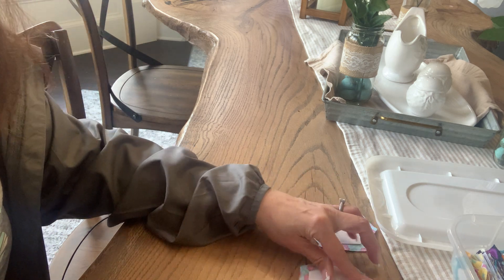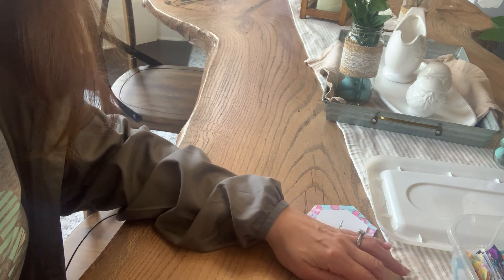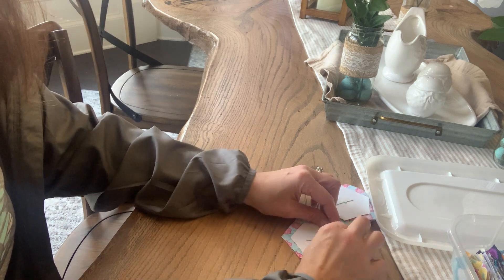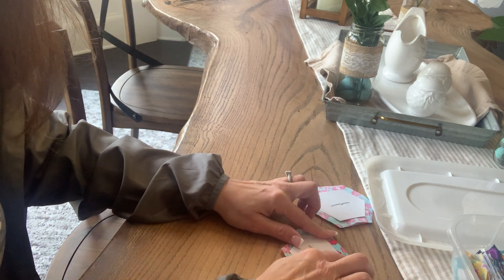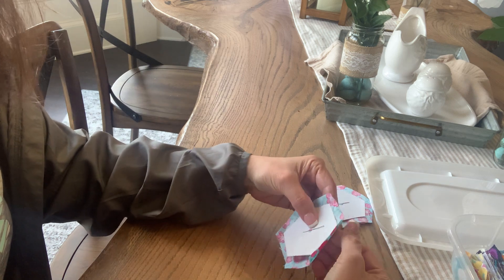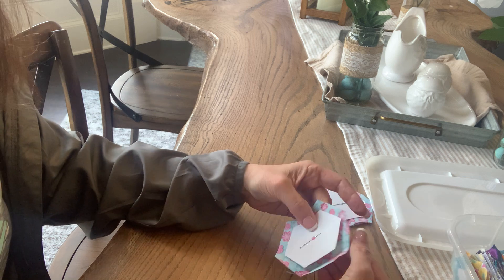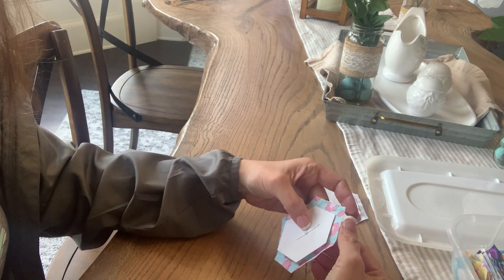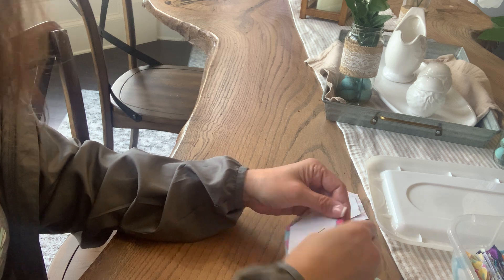How to Baste Hexies for English Paper Piecing | EPP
Curious how to get started English Paper Piecing? Grab your hexagons, fabrics, needles and thread. sew along with me. I hope to add more videos soon.

Apple Core
Clam Shell
Tumbling Blocks

My Favorite Storage Container

If there are shapes that you would like for me to do in a future video, please let me know.

THANK YOU! Happy Sewing!

Please feel free to hit the thumbs up on this video to “Like” it. It will be saved in your “Liked Videos” collection. It will be easier to find if you wish to watch it again in the future.

I look forward to your comments and questions.

Thank You and Happy Sewing!